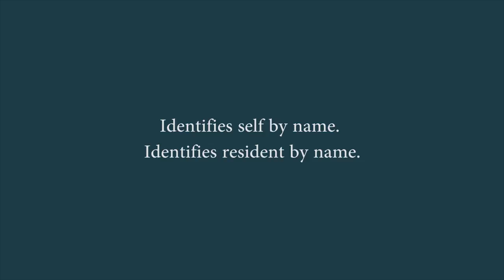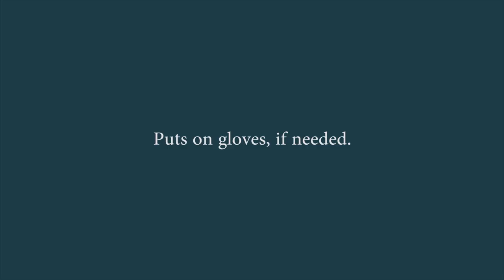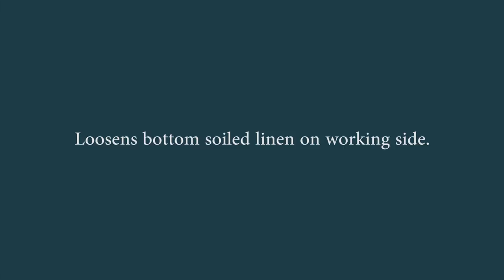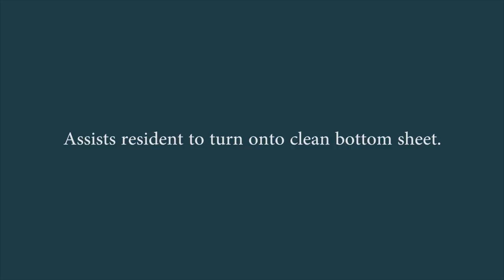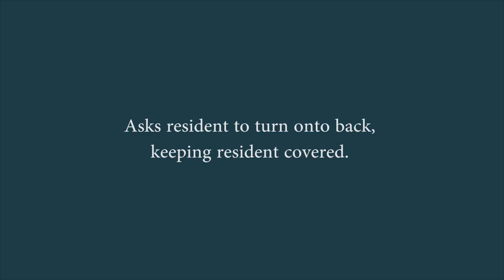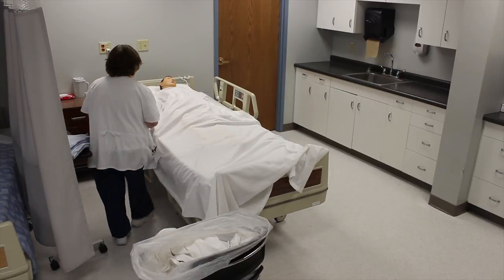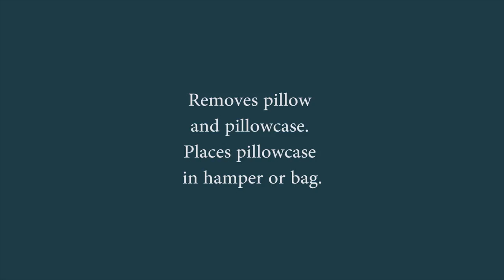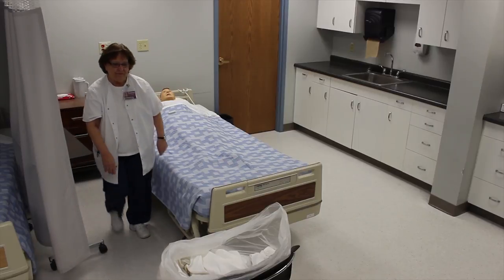Making an occupied bed